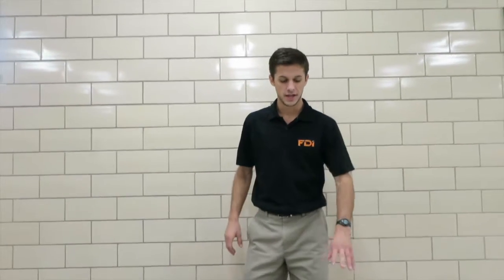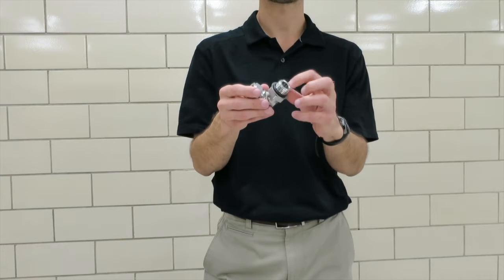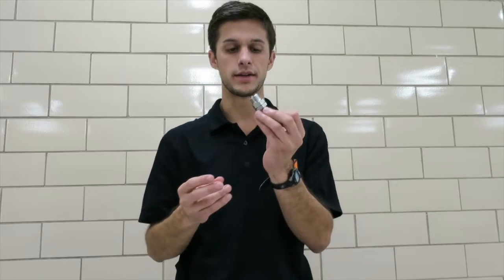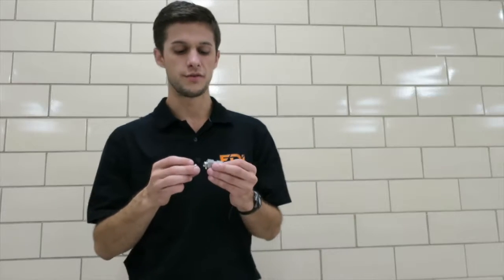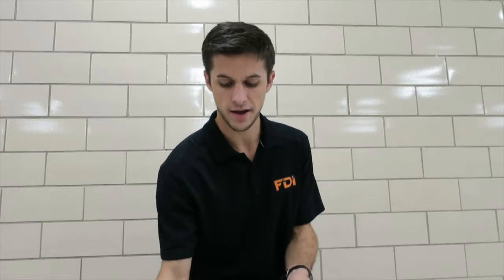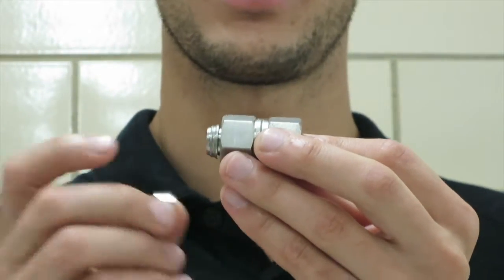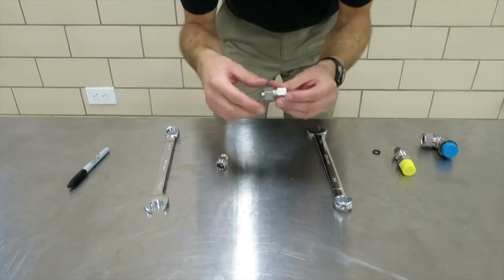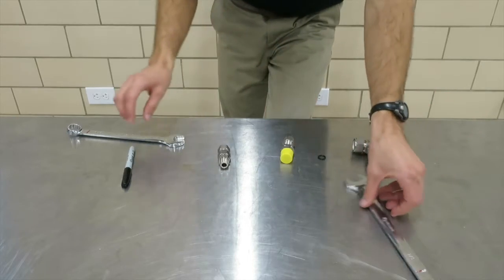SWAGELOK FITTINGS OVERVIEW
Appendix A.1